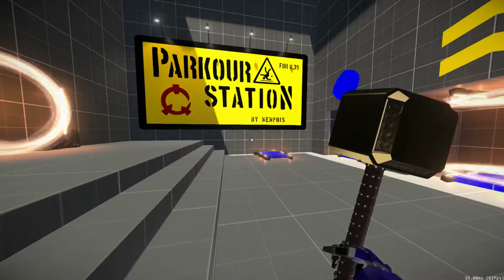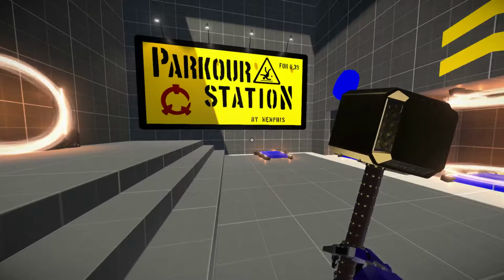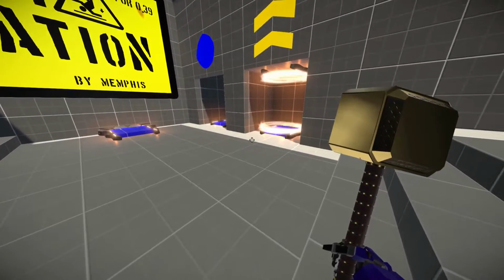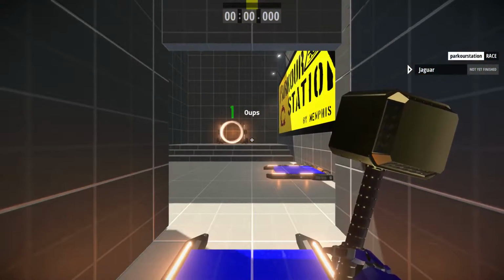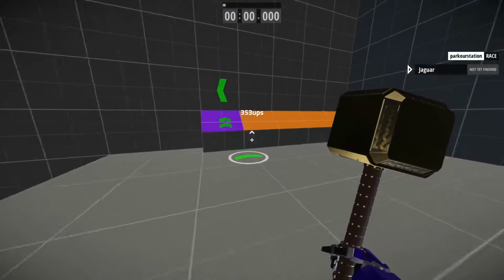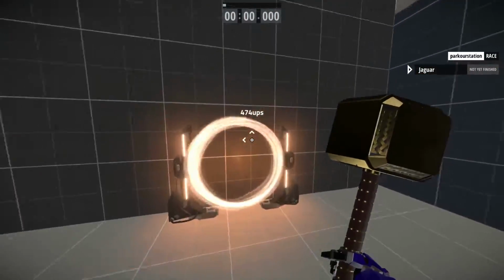Reflex - Parkour Station by 'memphis' - run-through & mini-tutorial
I've been learning to git gud in Reflex on memphis' most excellent map, 'Parkour Station'. This is me running through it up until the bunny hop bit (2nd level, room #2), which I have only done three times. Out of about a thousand attempts :P

Up until that point, it might help you figure out some of the jumps (slow down the footage and look at the movementkeys and playerspeed widget).